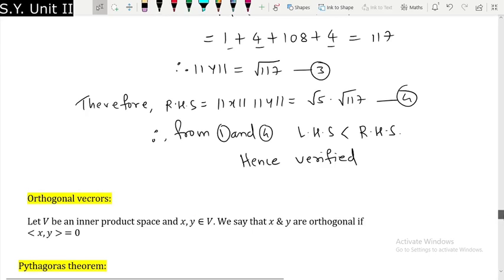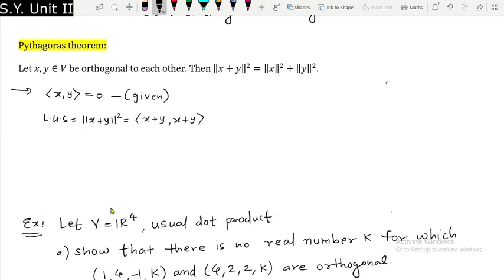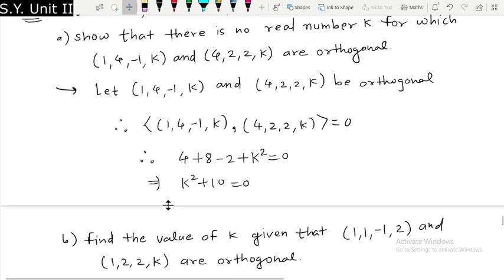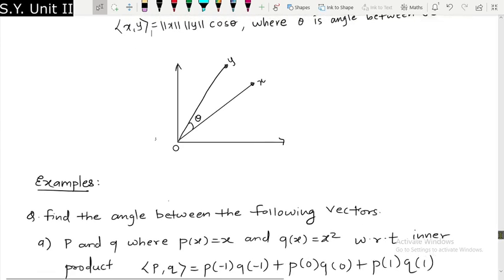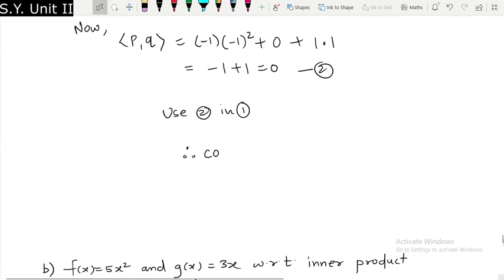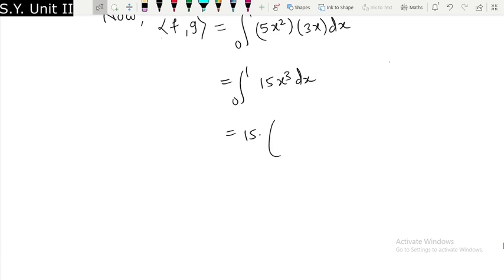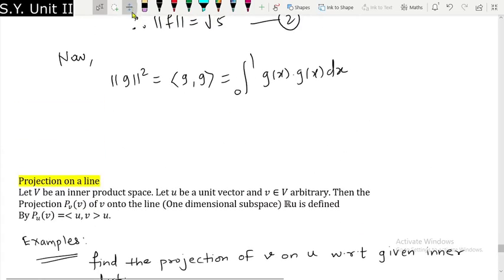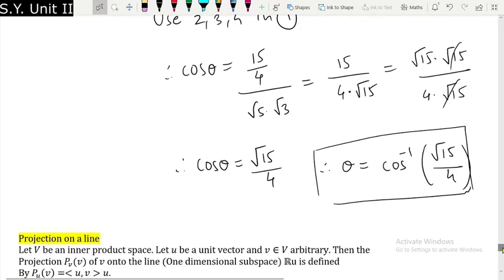SY: Inner product spaces 4